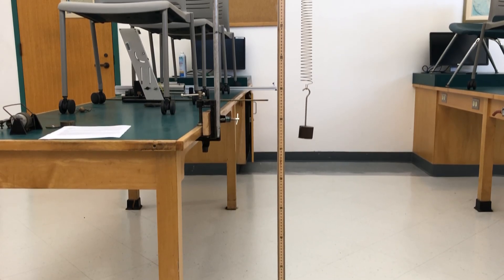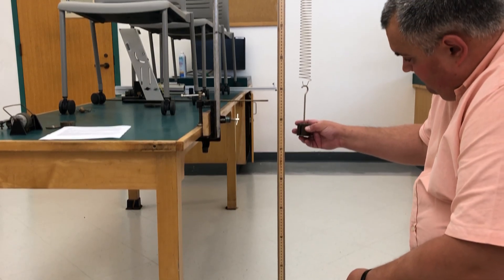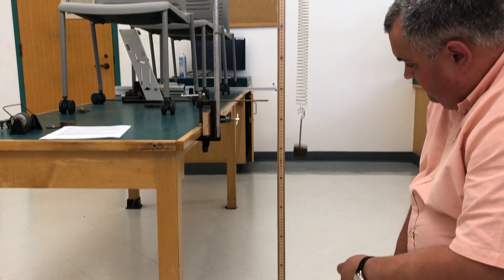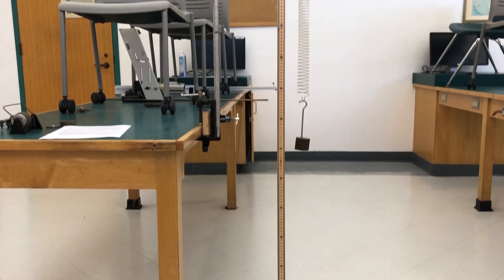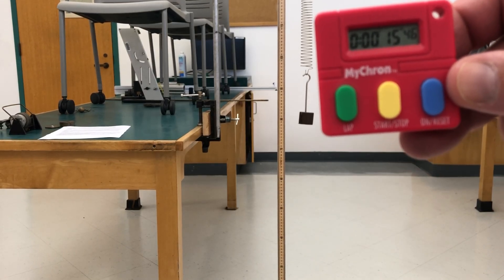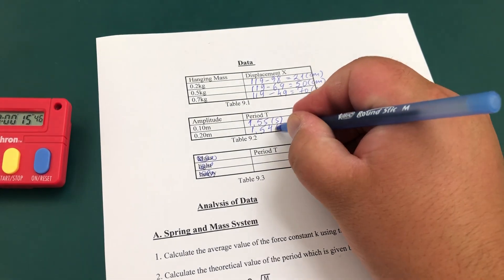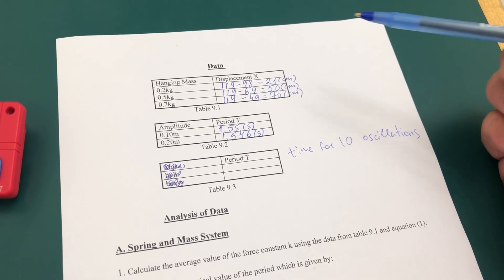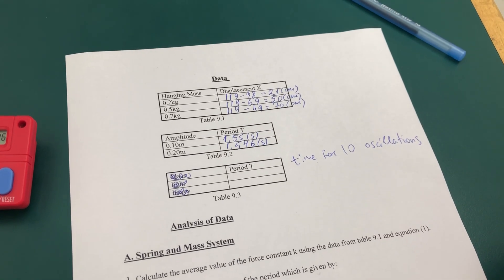Simple Harmonic Motion Lab, part 3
Measurement of the period of shm with larger amplitude